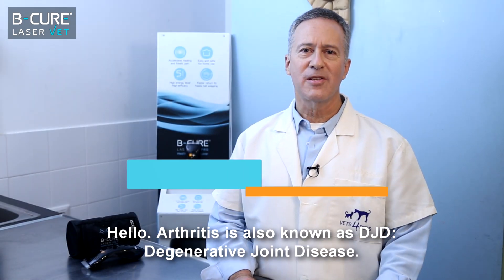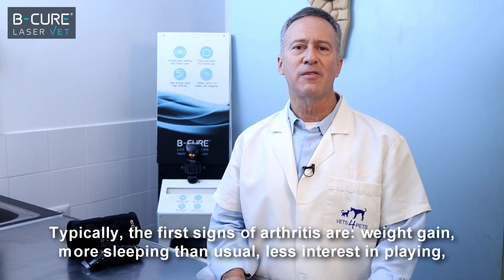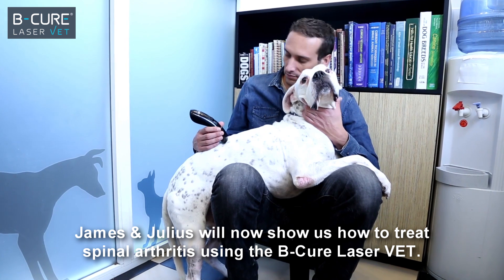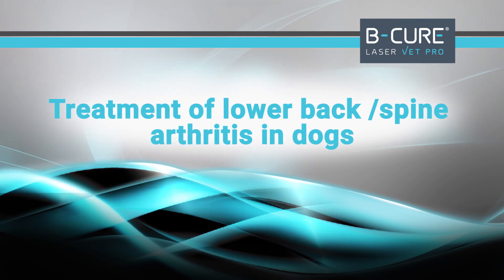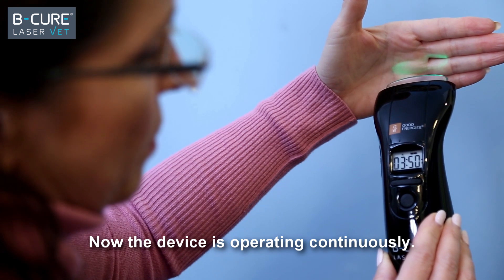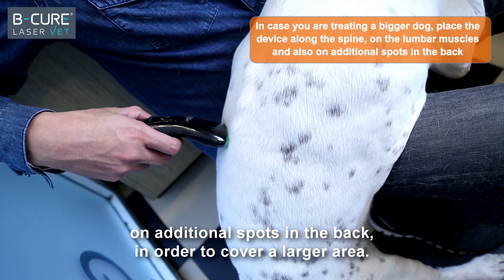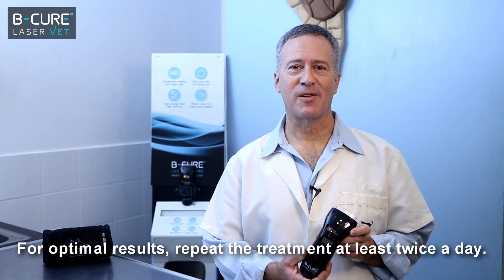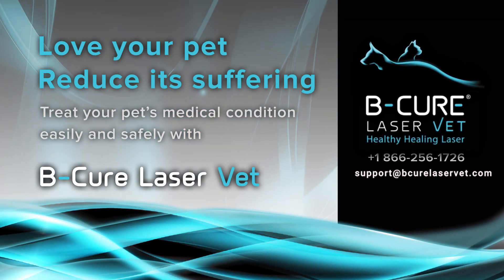B-Cure Laser Vet: Treatment of lower back/spine arthritis in dogs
Help your pet heal faster and with less pain with B-Cure Laser Vet:
 • Musculoskeletal conditions: hip dysplasia, back pain, arthritis, osteoarthritis/osis (H.D, elbow arthrosis, OCD), tendinopathy (as SDF, DDF problems in horses), joint disorders, muscle pain.
 • Dental problems: chronic periodontitis, feline stomatitis-gingivitis-faucitis.
 • Skin conditions: lick granuloma, "hot spots", feline acne, post surgical scars and wounds, infected wounds, poorly healing wounds.
 • Acupuncture stimulation/Trigger points
 • Neurological deficits: for cranial nerve paralysis (facial nerve, trigeminal nerve, vestibular nerve), peripheral nerve paralysis (radial nerve, ulnar nerve), or spinal injury (intervertebral disc protrusion - IVDD).